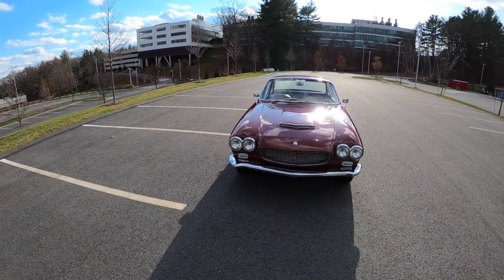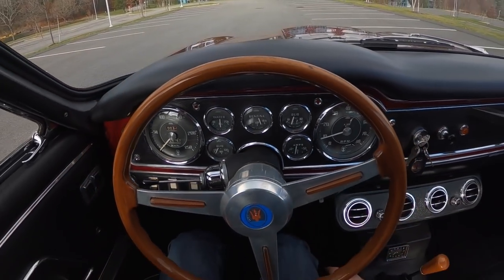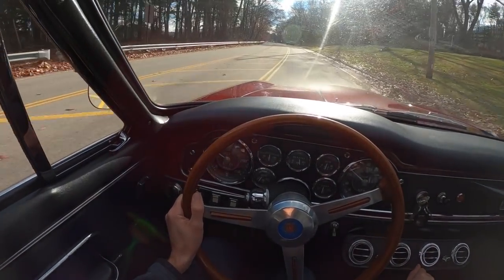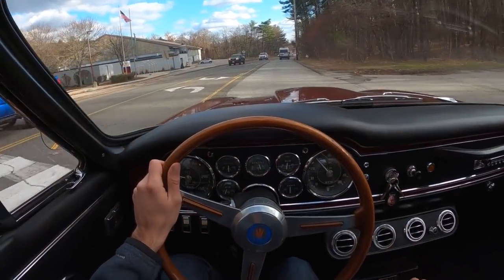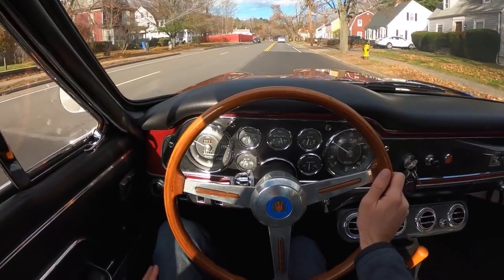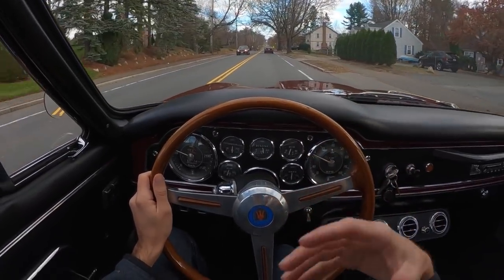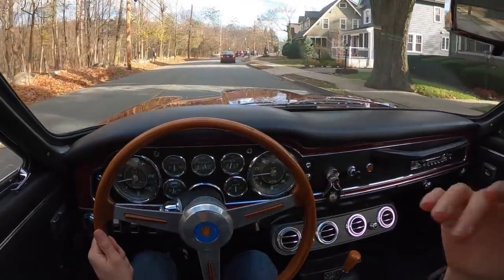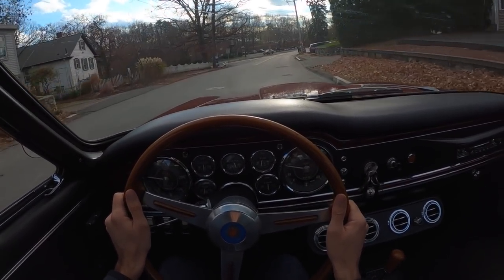1965 Maserati Sebring 3500 GTi Series I Coupe by Vignale POV Drive - Classic Italian GT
Special thanks to The Bond Group @TheRealBondGroup for this feature of the Series I Maserati Sebring 3500 GTi. Like many of the GTi's this has been converted from Lucas Fuel Injection to Triple Webber Carburetors. The next owner of this beautiful example will enjoy each click into gear with the precise ZF 5 speed manual while the twin cam inline 6 roars smoothly to redline. Keep your eye out for this car on Bring A Trailer.